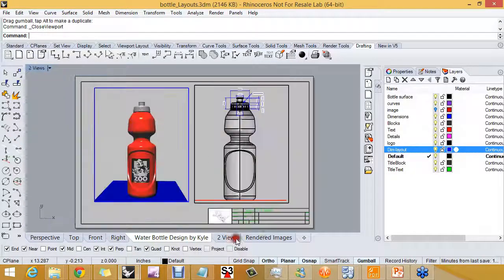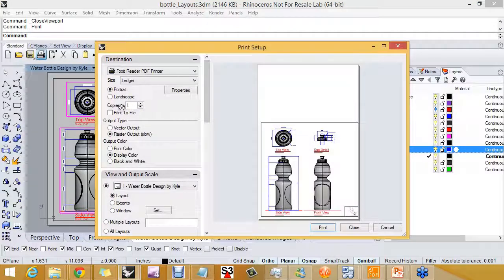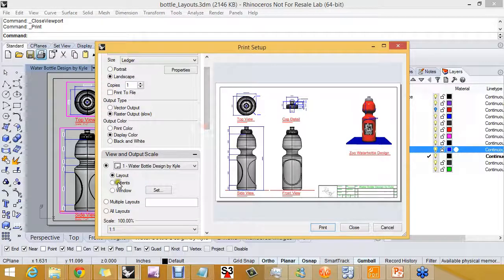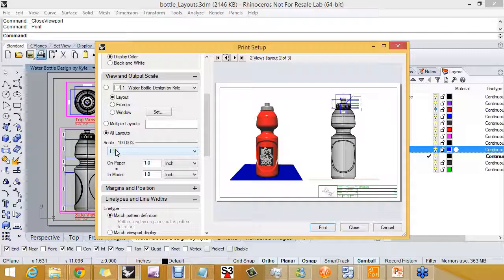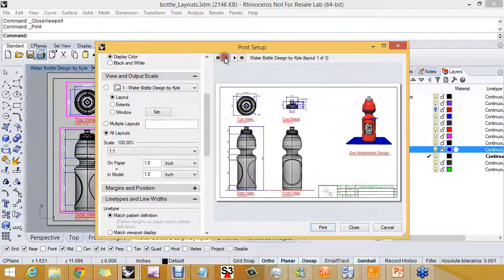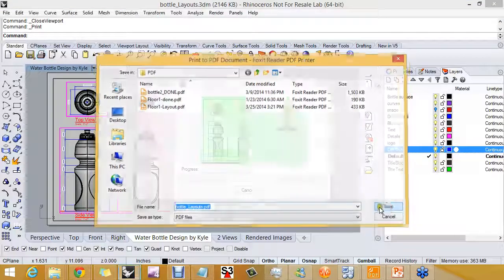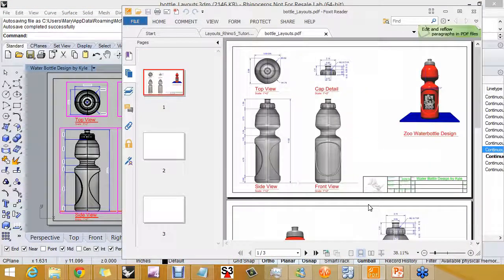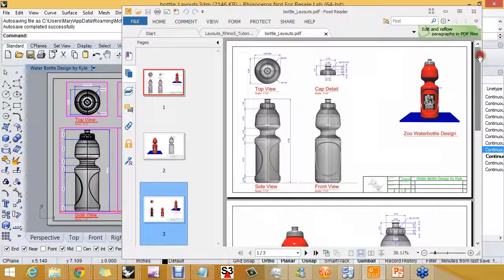14 Print Layout to PDF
Learn quick ways to print layouts to a plotter of PDF file.

This is part 14 of 23 in the series Introduction to Layouts.

See the entire video and support files